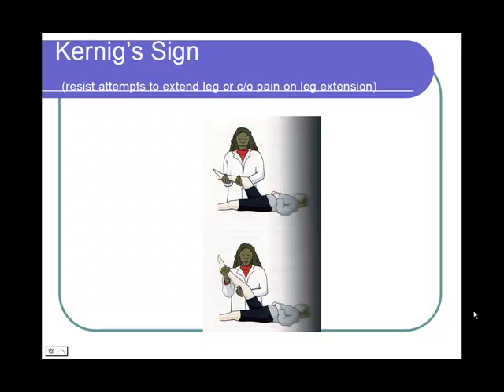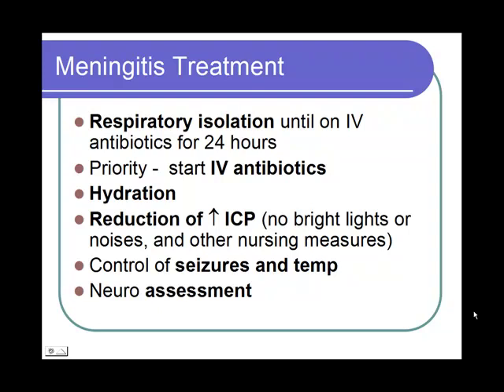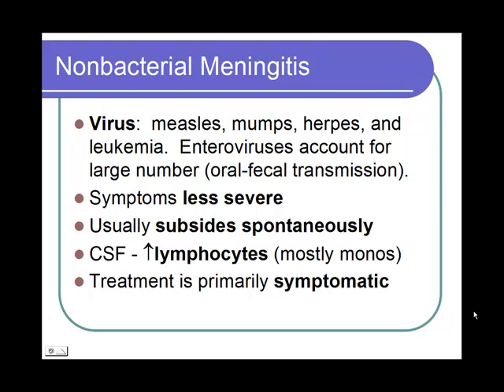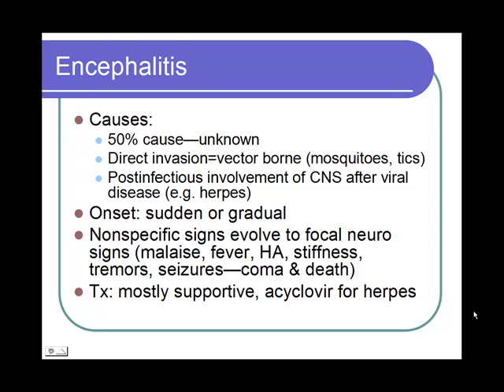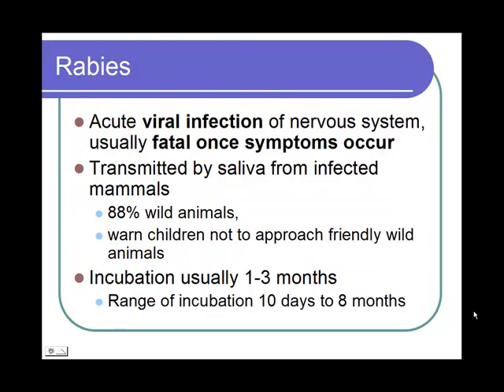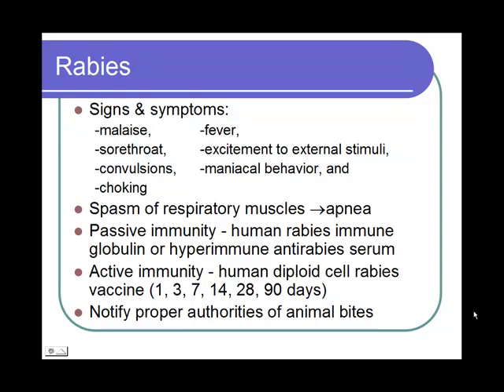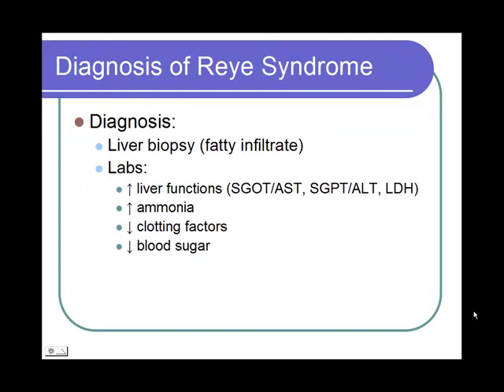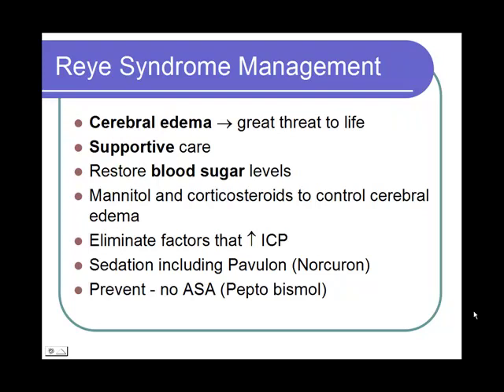FCC_Ezaki_pediatrics_chapter 28 part 6.mp4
Narrrated power point by Mrs. Ezaki of Wong's Essentials of Pediatric Nursing chapter 28 part 6